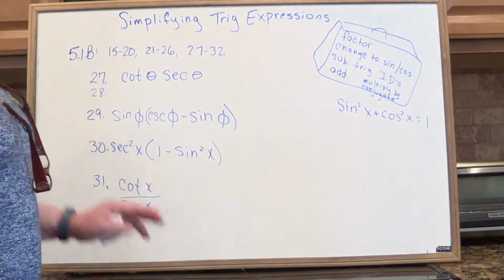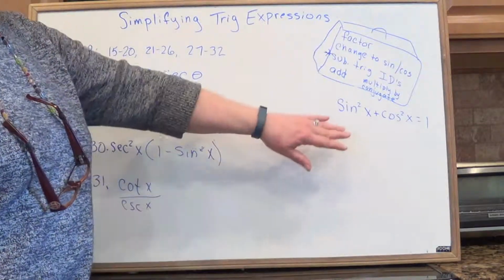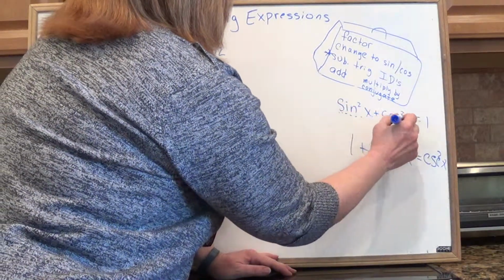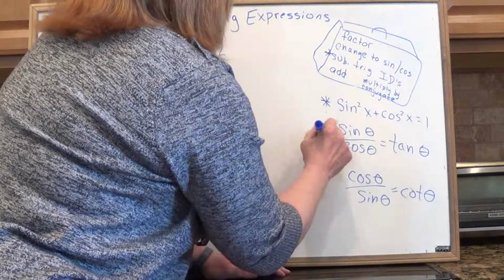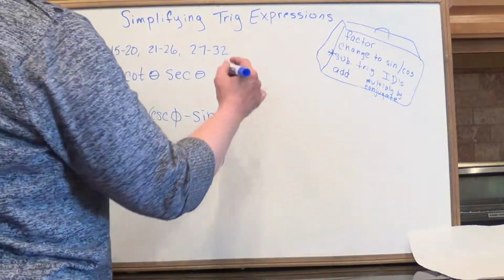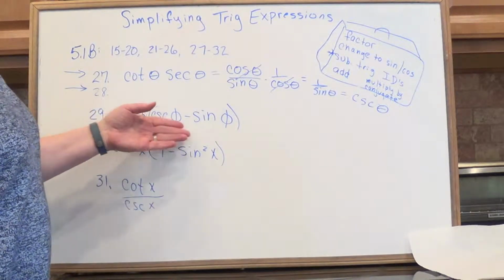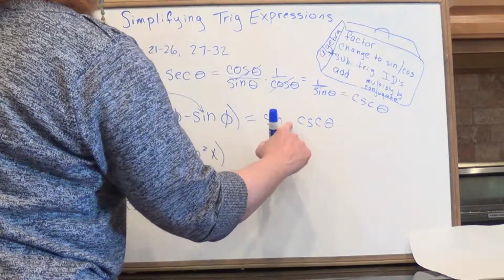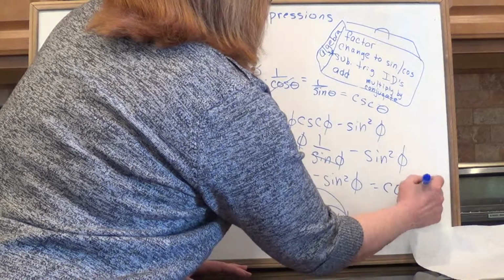PreCalc FlipClass#3 3/4